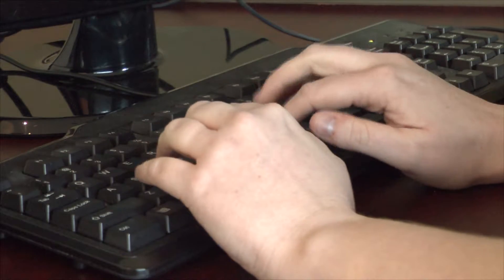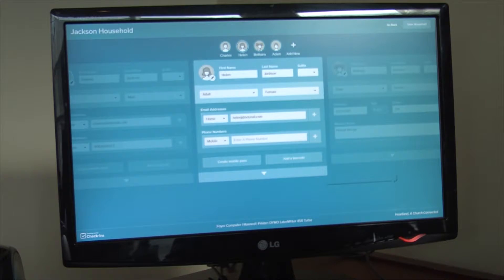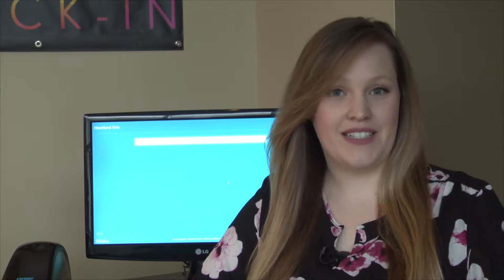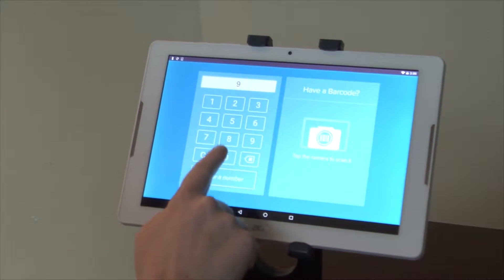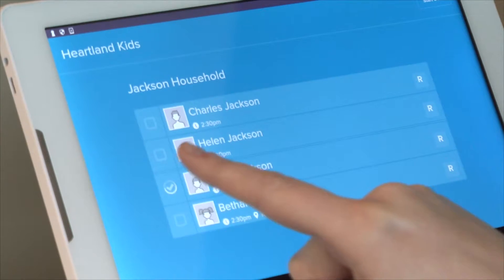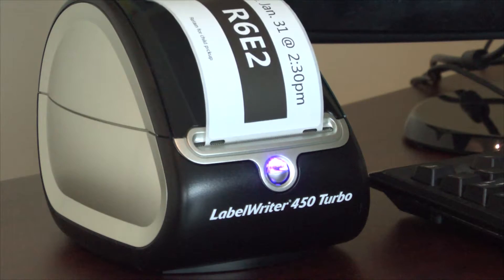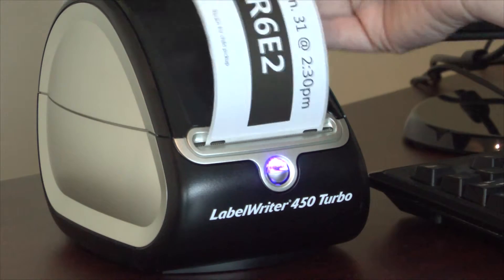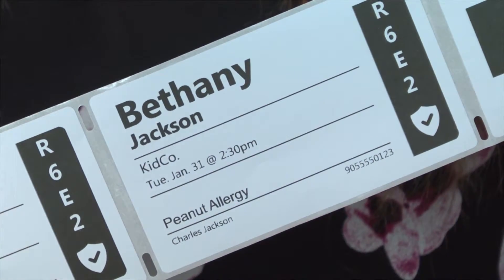Electronic Check-In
Your family's safety is important to us! In this video, Pastor Laura will walk you through using Planning Center, our electronic check-in system for children aged birth-10.